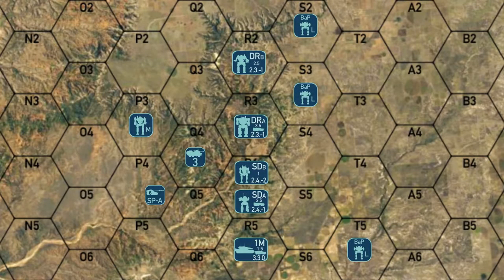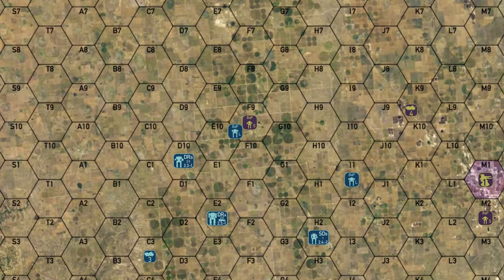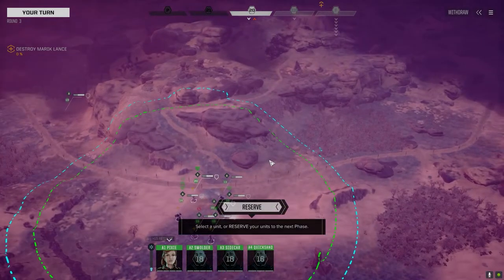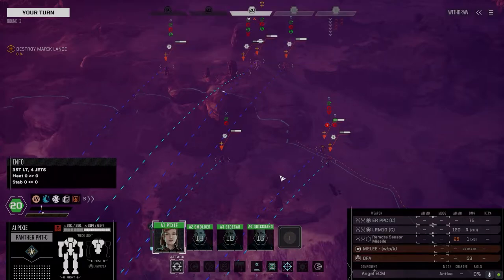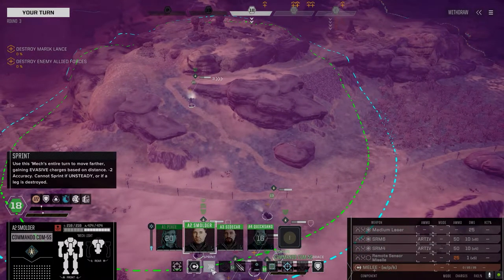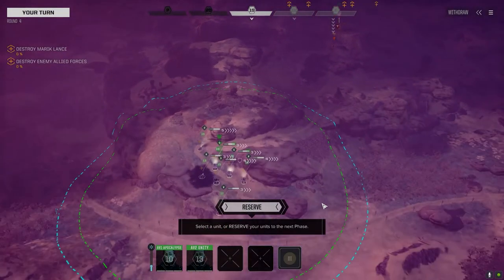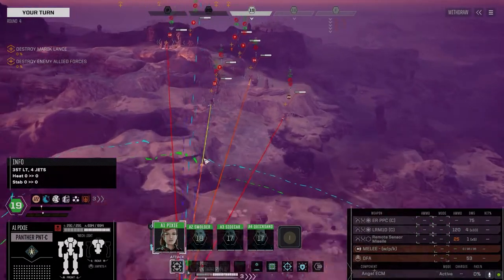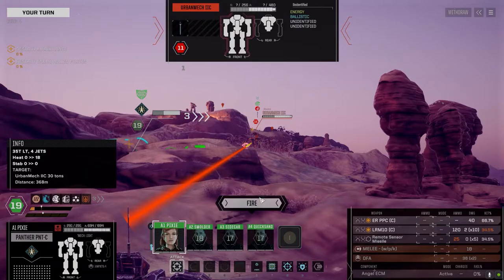Roguetech Treadnought - The Battle for Astrokaszy - Phase 3 - Ep97